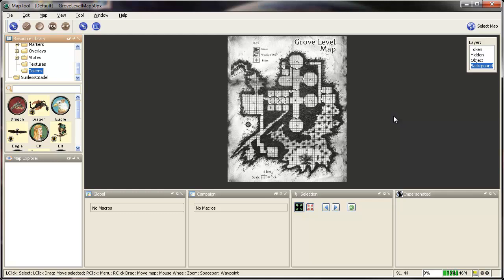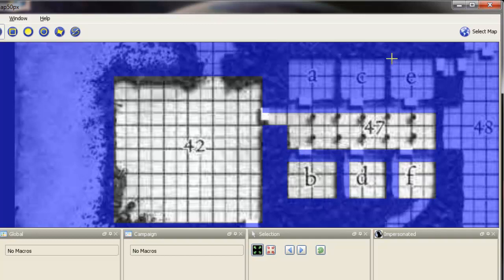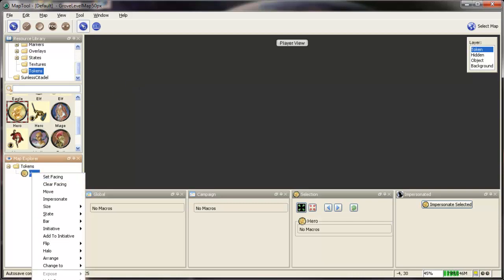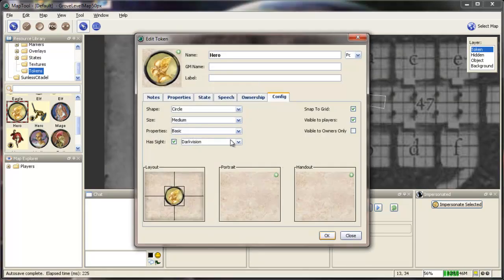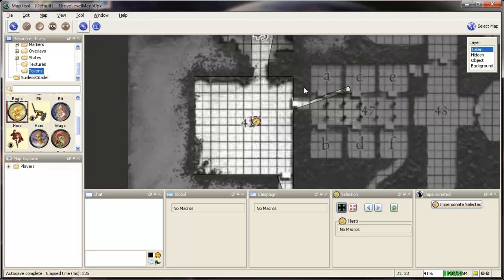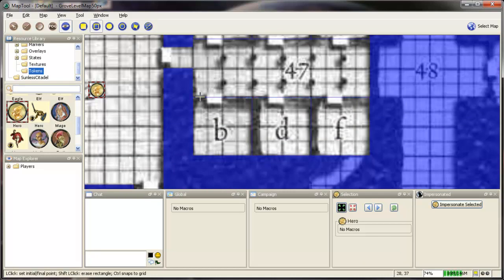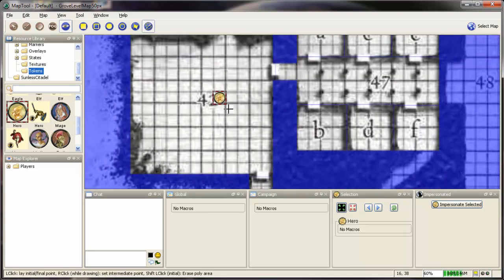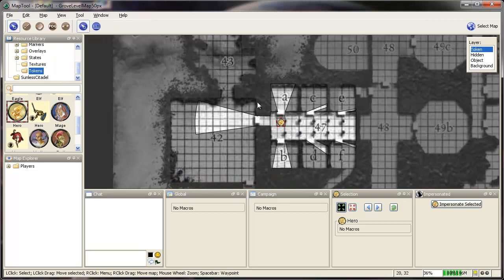MapTool - Aaron's Tutorial - Part2 - Visible Line Blocking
MapTool - Part 2 of this tutorial series shows how to add Visible Line Blocking to an imported/scanned map from the Sunless Citadel adventure module.